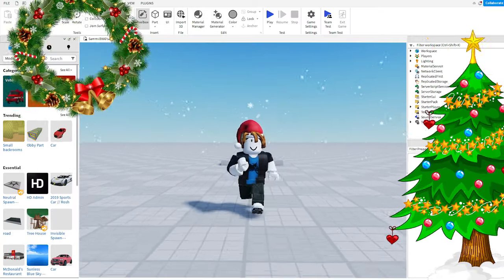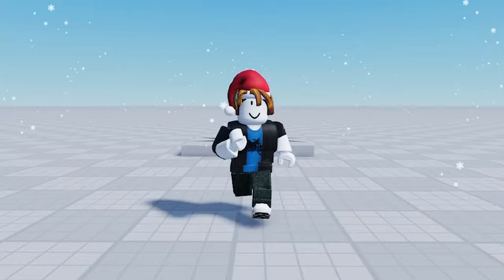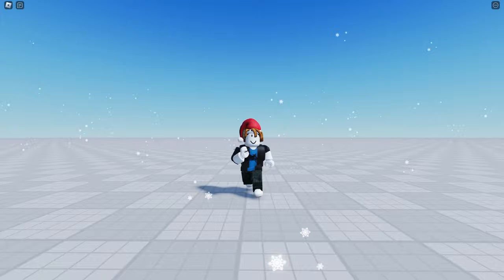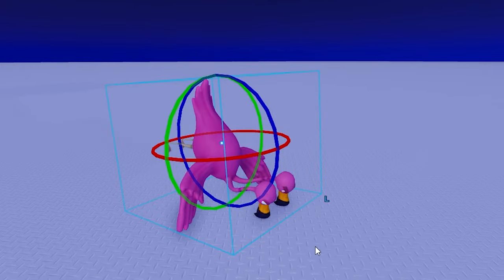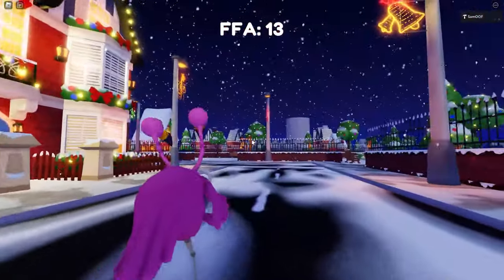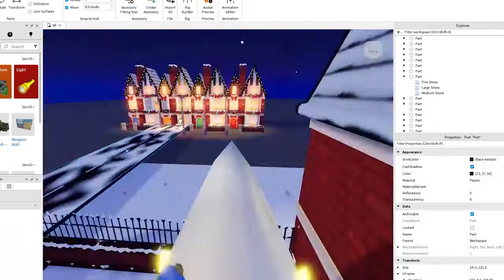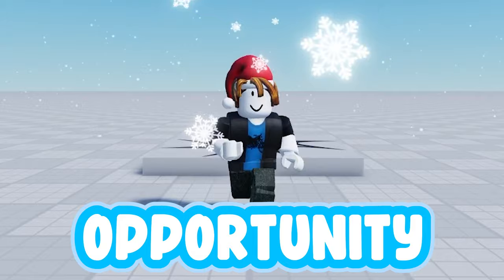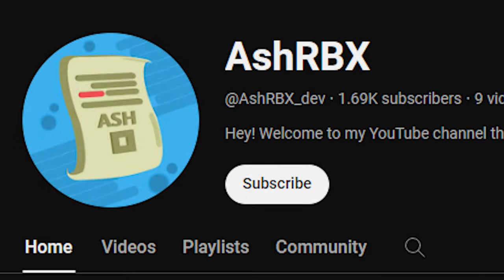I Made a Roblox Christmas Game in 30 Days!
In this video I Make a Roblox Christmas Game!

Sub to @AshRBX_dev!!!

This video shows the creation of Blizzard Brawl. It is a snowball fighting game made by me and my friend @AshRBX_dev.

Lets see if we can break the like count of last video! (4k)❤️ I would also appreciate everyone who subscribes as this video took me hours to make and I have more coming soon! 🤩

Anyone who wants to go that extra mile, and directly support the channel even more, becoming a member of the channel helps out massively, and I shout out channel members at the end of every video!